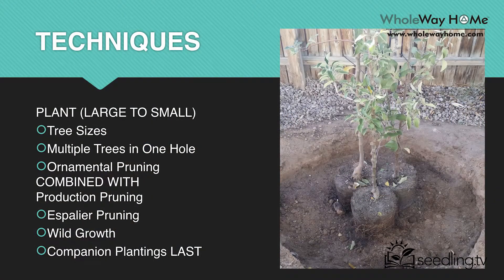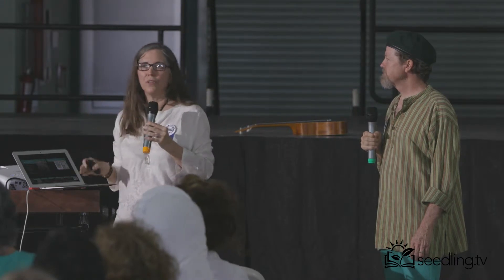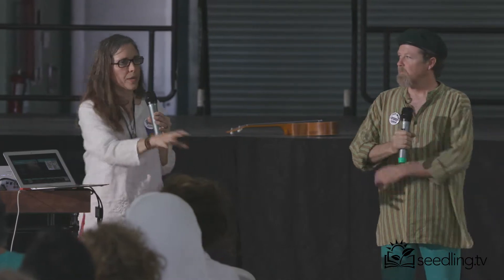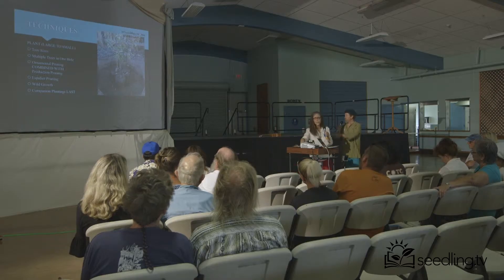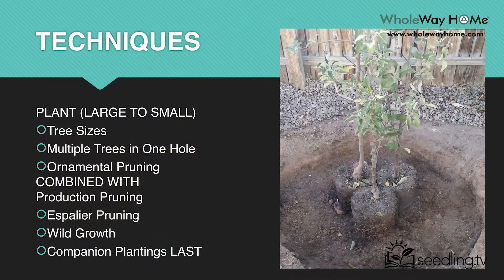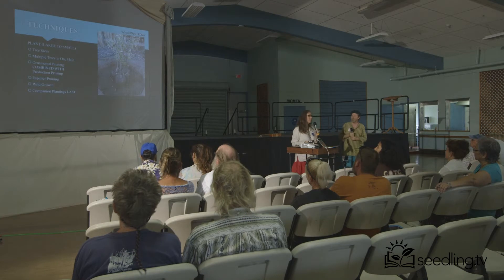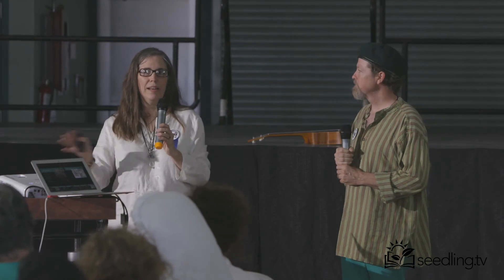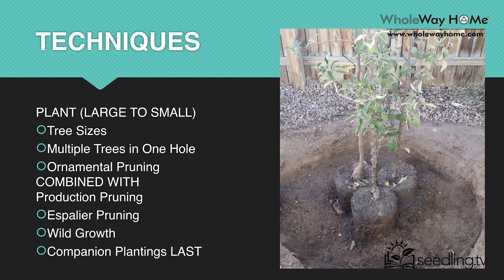Techniques in Planting Large to Small: WholeWay Home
Urban Food Forest:  Part 5 of 7

Meet Chef Mason Green and Anand as they discuss growing an urban food forest in the desert! Check out all of their presentation Parts 1-7 from the 2017 National Heirloom Expo in Santa Rosa, CA!

"WholeWay Home is 100% Hard Core Holistic Health Sober Living, Vegetarian Friendly, Eco-Sanctuary, Desert Agricultural Research, Personal Development Center, Safe Secure HomeStay! We are a raw food chef and nutritionist whose mission is to supply a sacred safe space where we can bring together and heal, grow and create strong individuals with healthy bodies, healthy minds and healthy spirits."

Want to learn more about WholeWay Home? Check them out below;

Looking for more seedling? Check us out here;